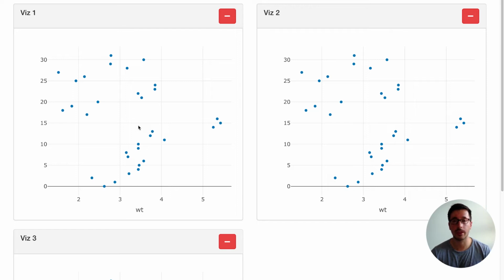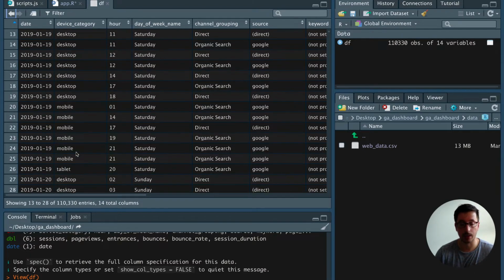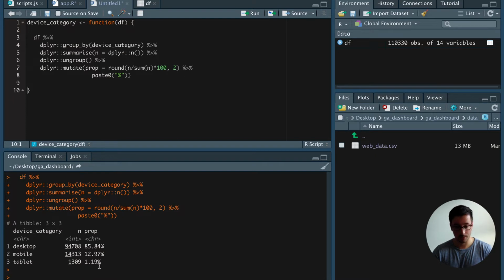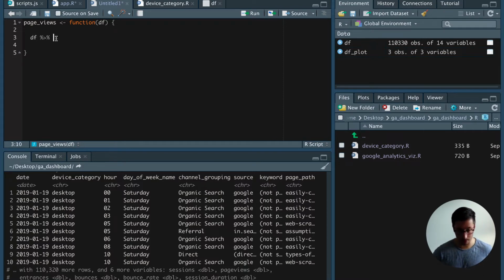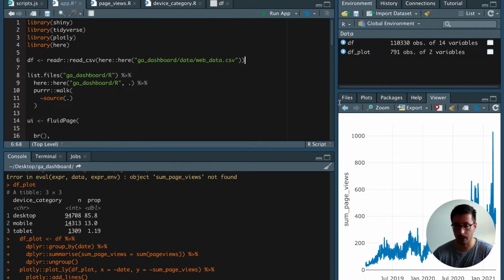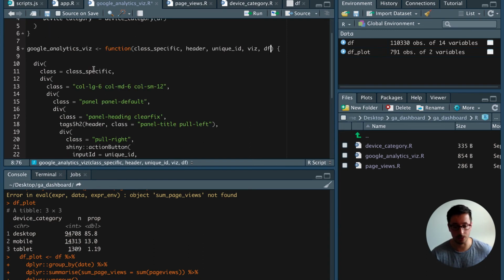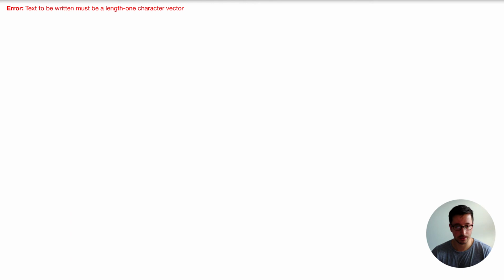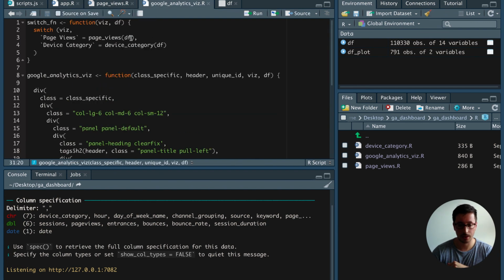Building an R Shiny Application From Scratch - Part 4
In this video, we are working with the actual data and are creating two custom visualizations. One is the page views graph and the other one is the device category graph. Both plots are created with R and plotly.

We also add additional arguments to the google analytics function and create a switch statement which helps us determine what function should run when a user clicks an action link and adds a visualization back on the main page.

The code for this video can be found on my Github